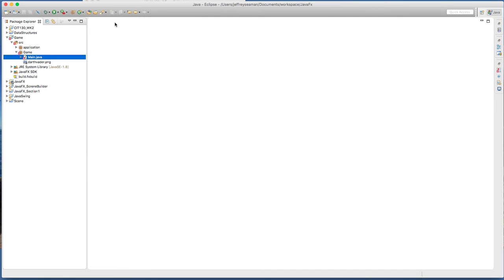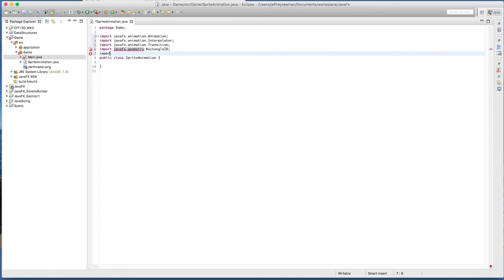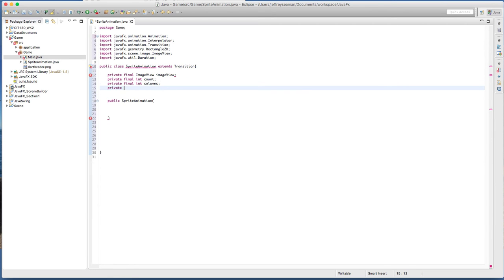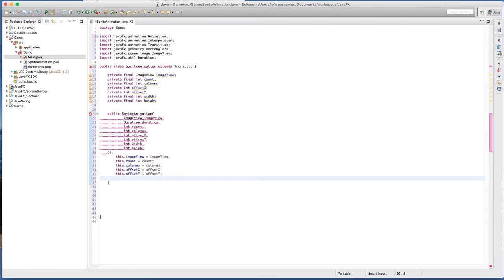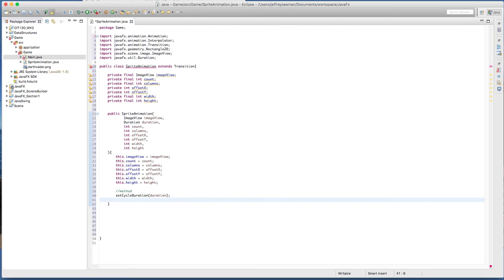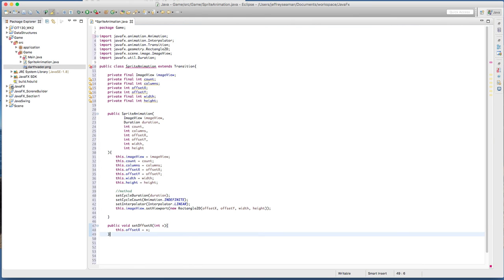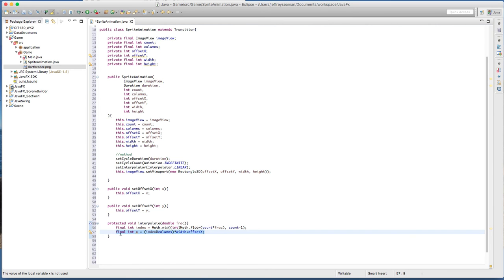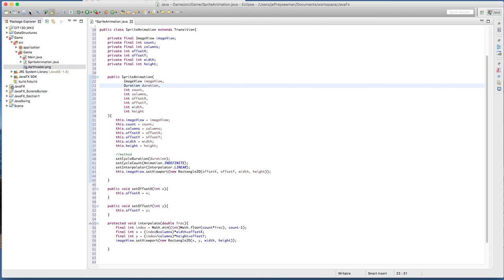JavaFX Game SpriteAnimation